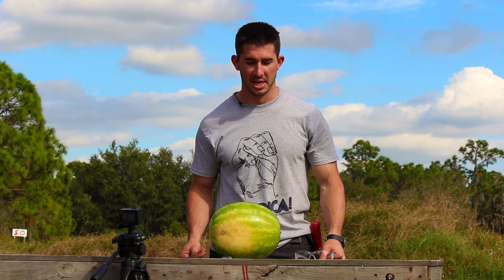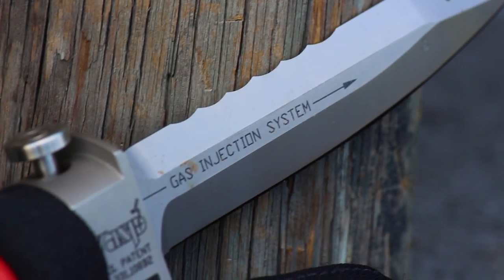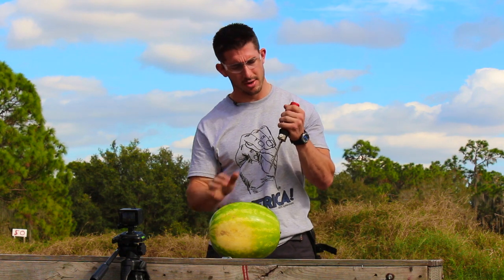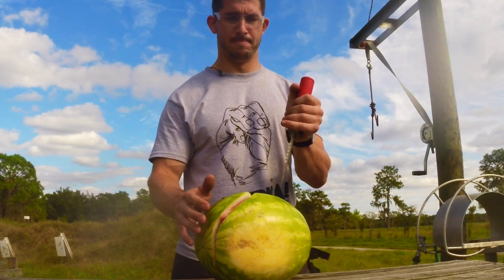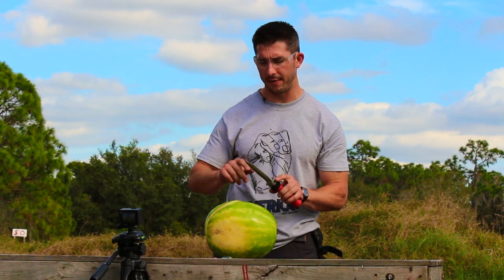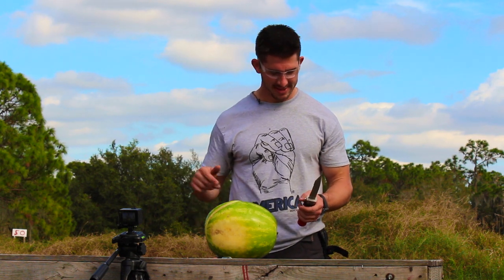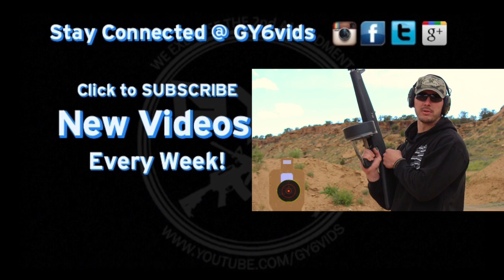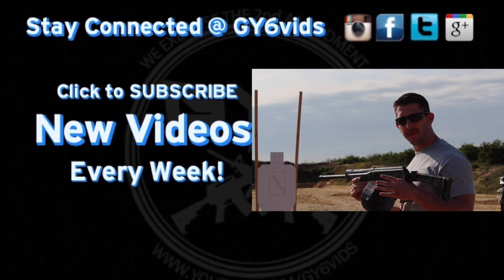WASP Injection Knife -vs.- Watermelon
This is a look at the W.A.S.P. Tactical Knife, it allows you to not only stab your intended target, but also inject a payload of compressed gases. Hope you enjoy "LIKE" and "SHARE"